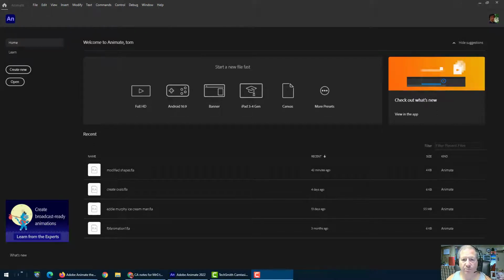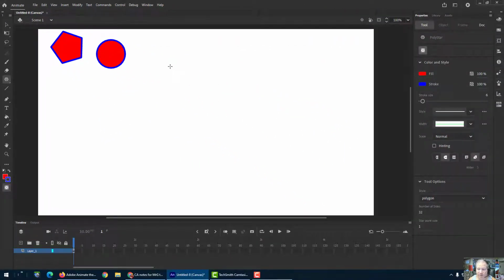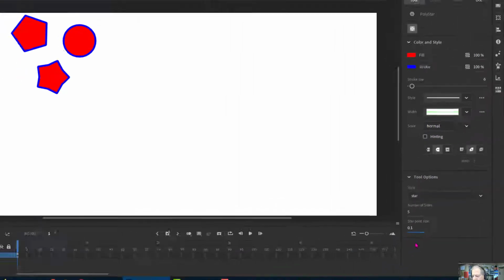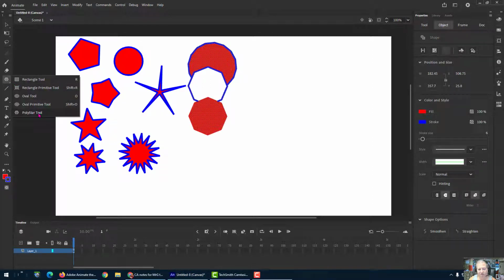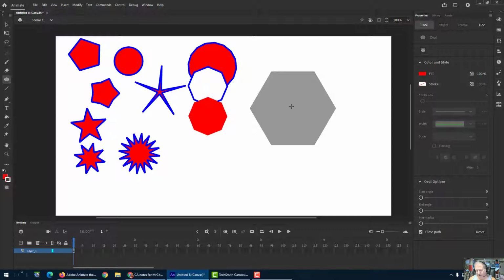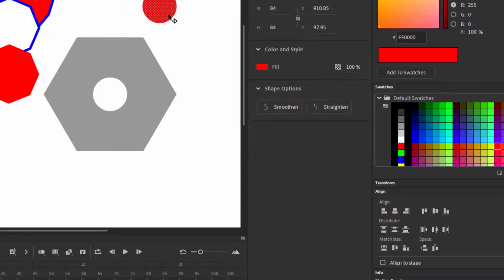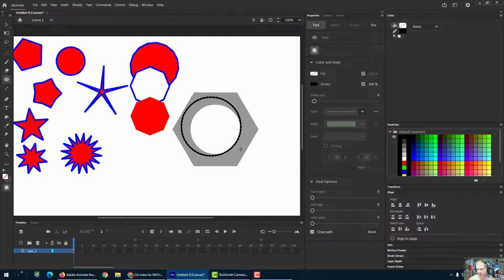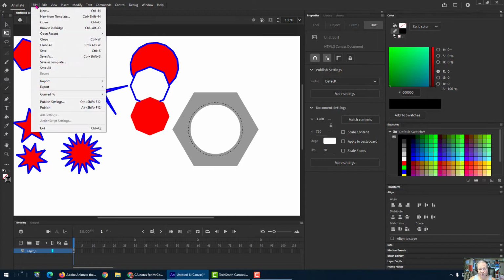create polygons, stars and a hex nut in animate 2022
Mr. Guarino from Harrison High School teaches his students how to create polygons and stars using the polystar tool in Adobe Animate 2022.  Then students make a hex nut.